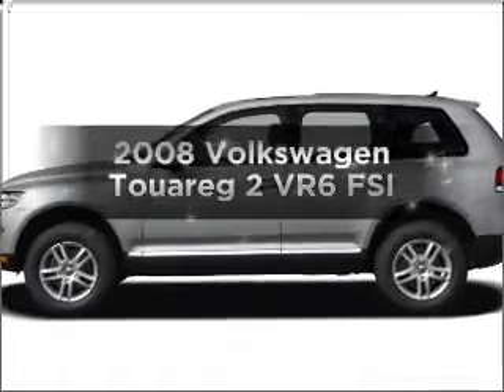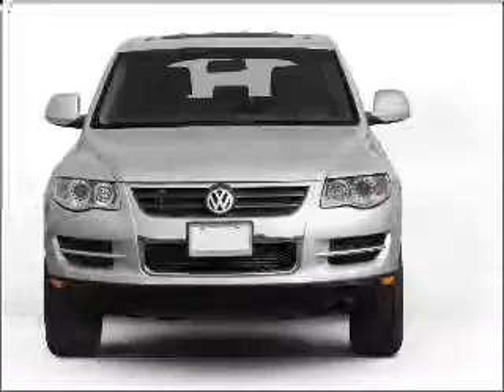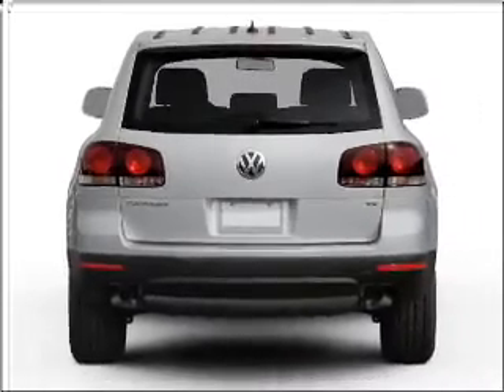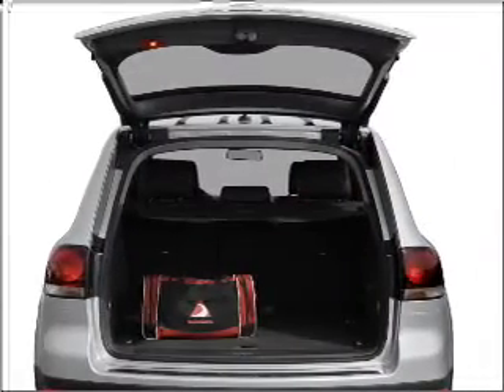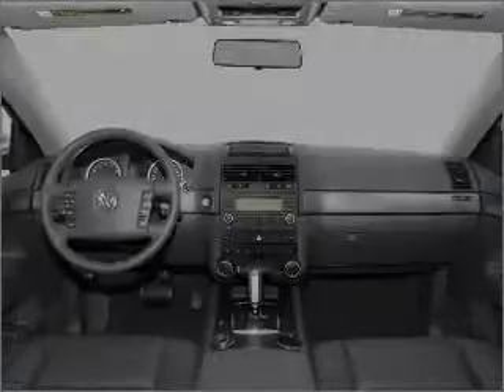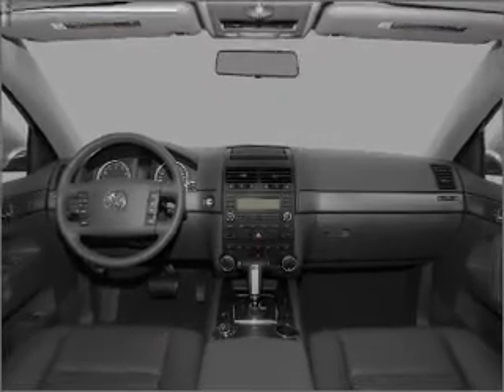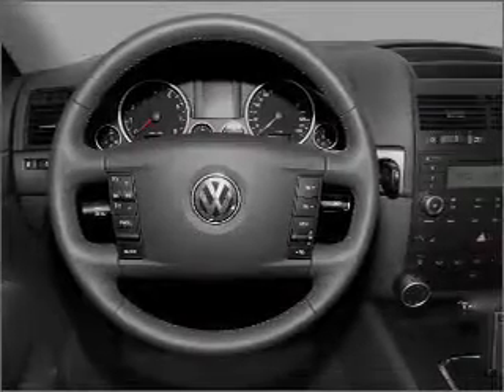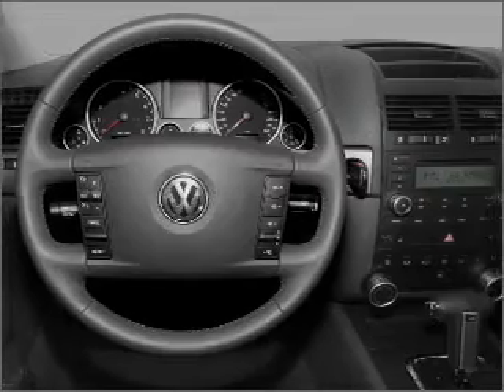2008 Volkswagen Touareg 2 - Upper Saddle River NJ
Year: 2008
Make: Volkswagen
Model: Touareg 2
Trim: VR6 FSI
Engine: 3.6 liter 6 cylinder 24 valve
Transmission: 6-Speed Automatic
Color: Maroon
Mileage: 30104
Address:
335 Rte 17 South